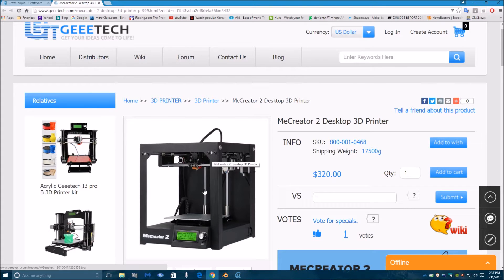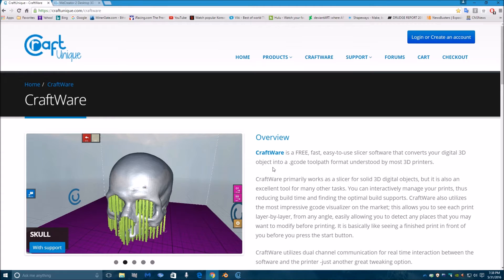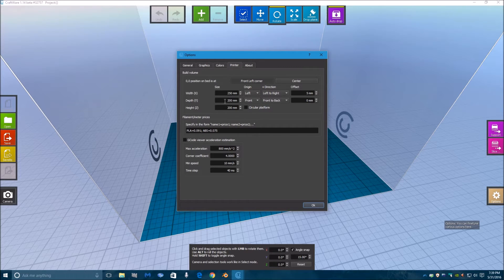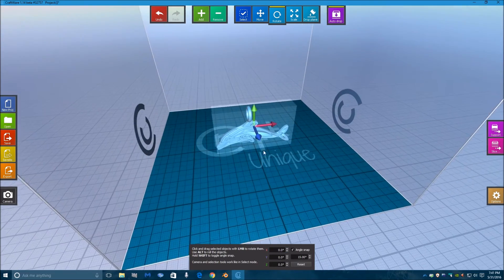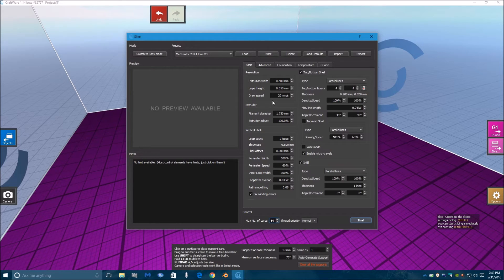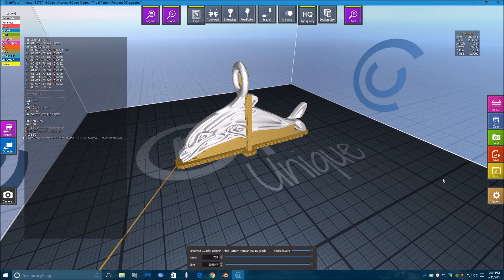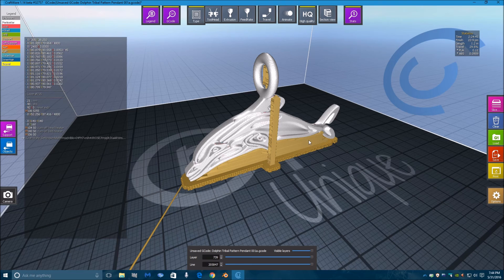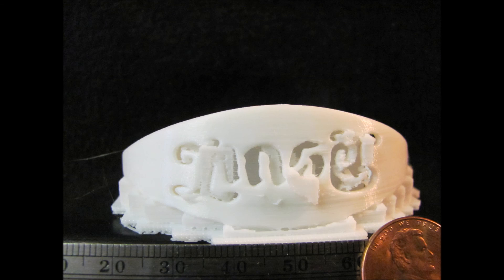MeCreator 2 and Craftware 1.14 review with 3D PLA print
Example prints at the end of the video.